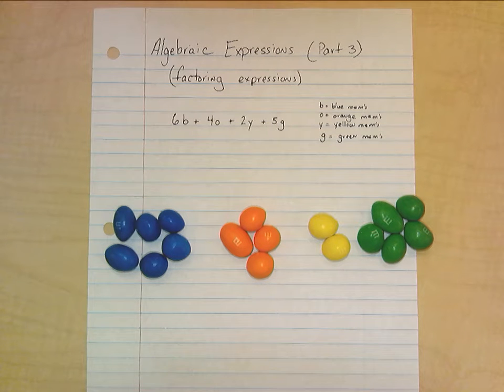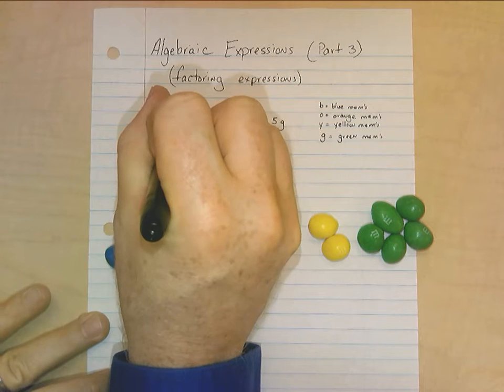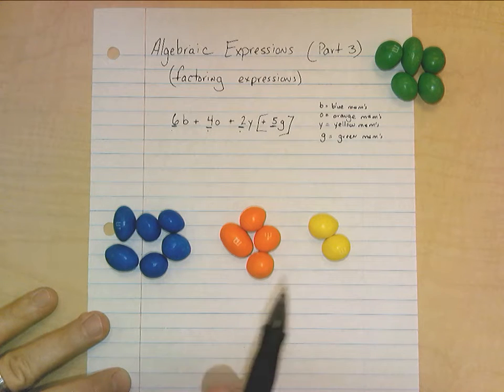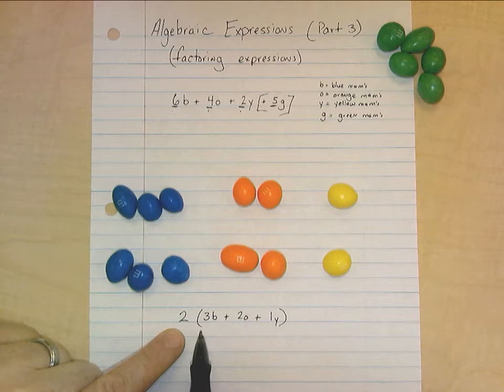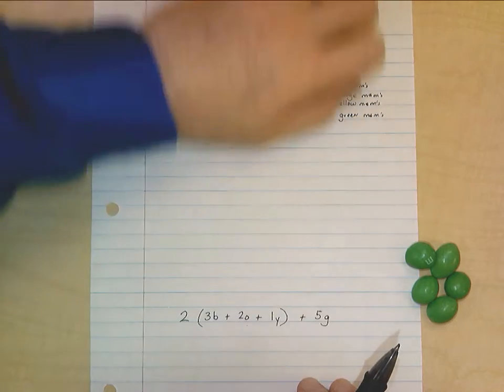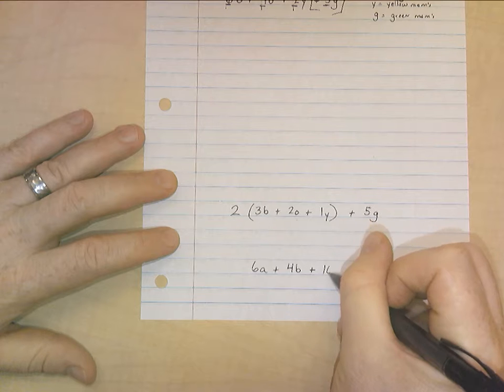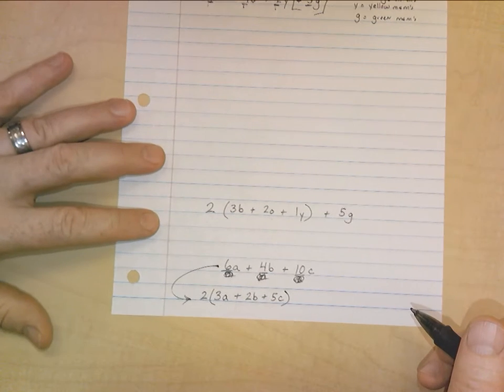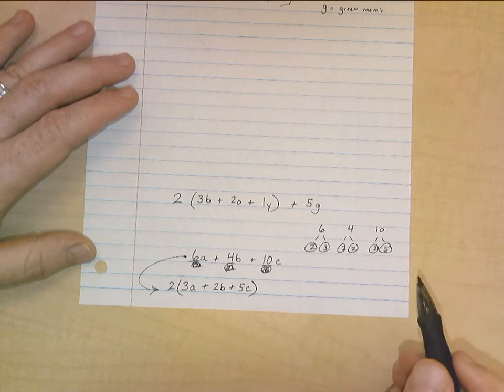Algebraic Expressions Part 3